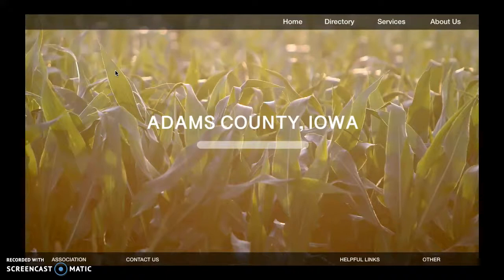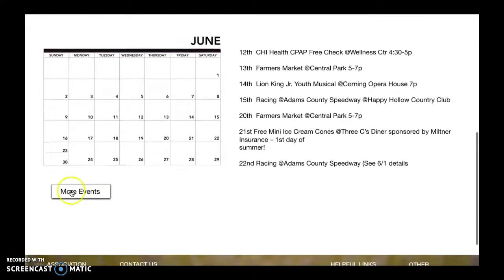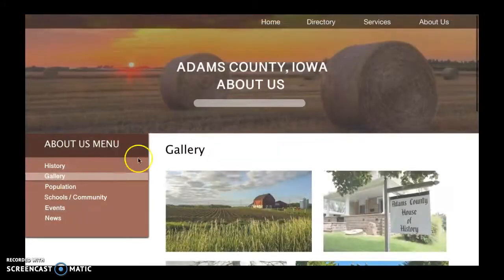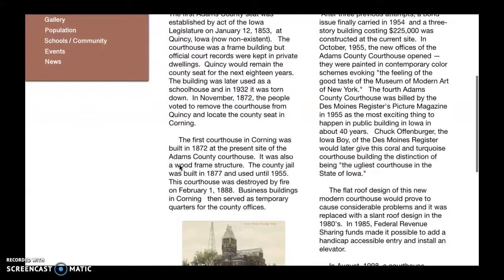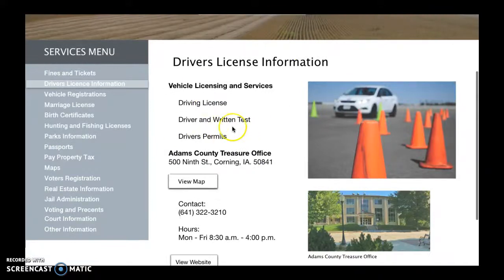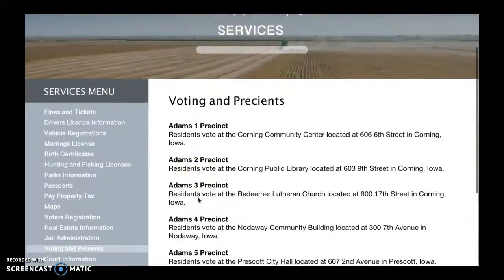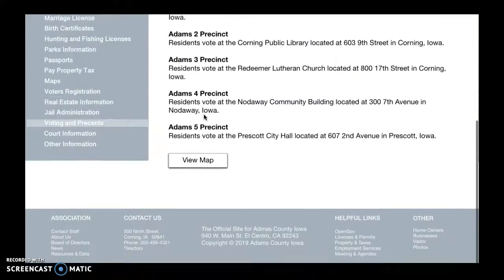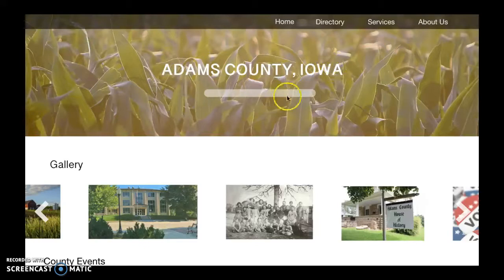Adams County Redesign: Project 2